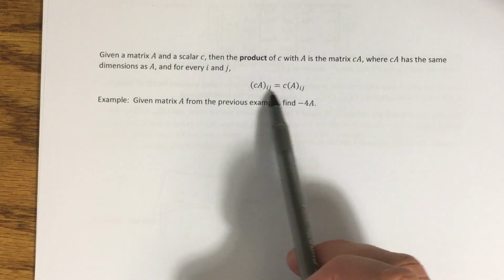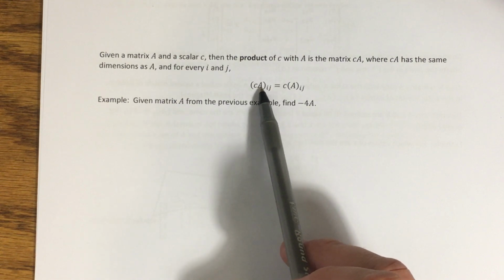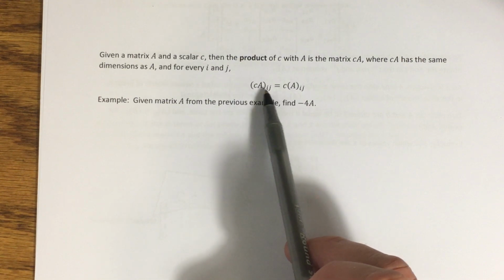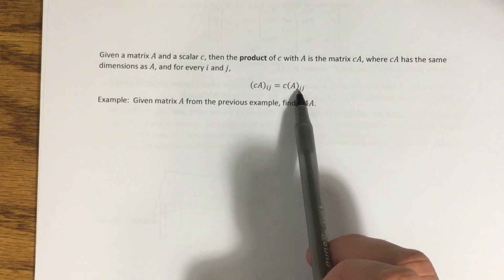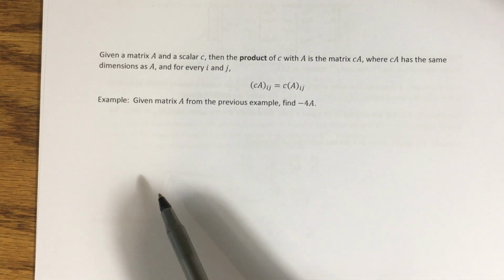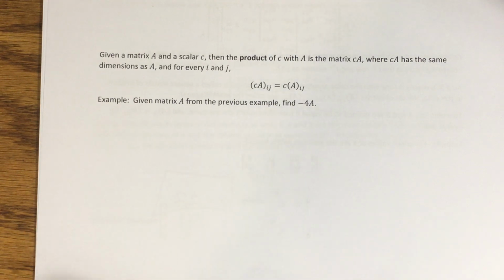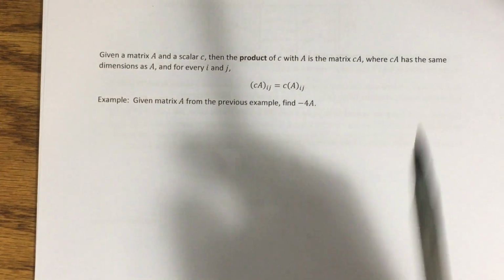1.3 - Matrices and Matrix Operations (Part 1)